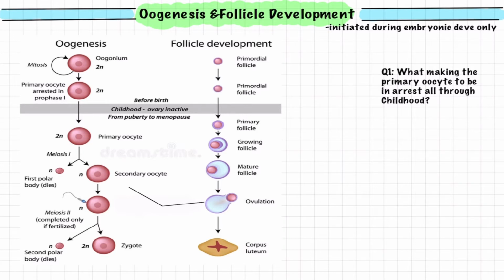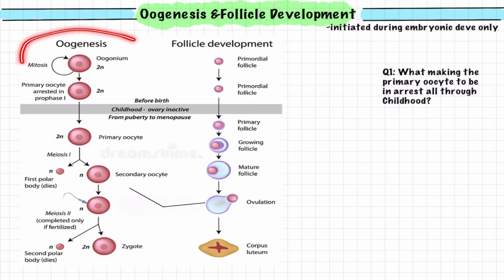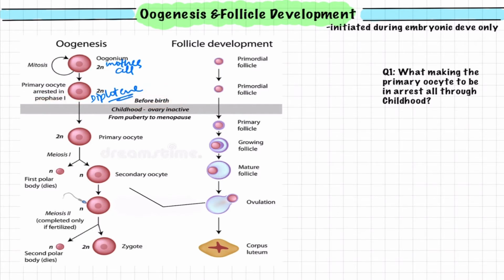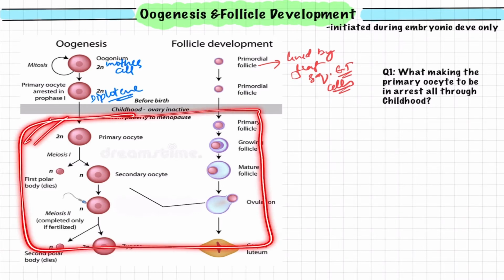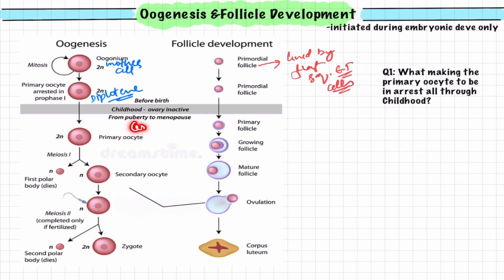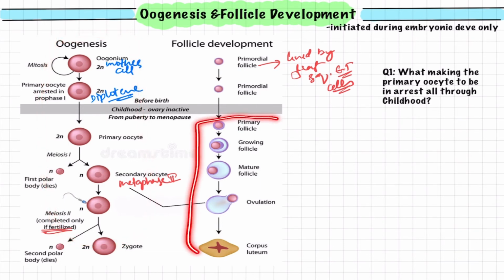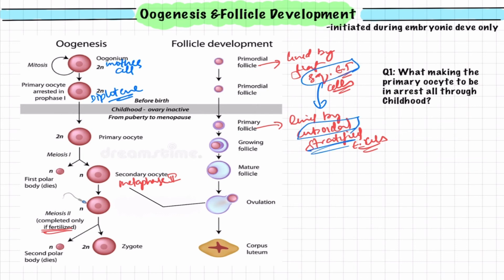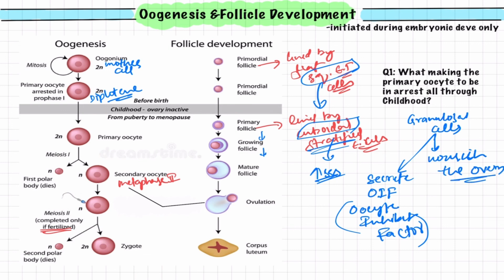#1 OOGENESIS &FOLLICLE DEVELOPMENT- 1️⃣| Reason behind Arrest of Primary oocyte during Childhood 🤔?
WATCH ALL PARTS  TO GET COMPLETE IDEA ON THE TOPIC:

Hi frndz..
What u will get to know about?? In the video.

Note: Useful for all bio science students SSC ,Intermediate or Mbbs as well..

PART 1:
🔶️Complete Oogenesis in detail!
🔷️Major Diff Oogenesis Vs Spermatogenesis
🔶️Does Oogenesis Initiate before or after birth or at puberty?
🔷️What makes pri oocyte to remain ARRESTED during childhood upto puberty?

PART 2: "CHANGES WITHIN OVARY"
🔷️The fate of Corpus Luteum in
a. If fertlization donot occur?
b. If fetilization occurs? Why?
🔶️Is Ovarian cycle diff from Menstrual cycle?
🔷️Diff Ovarian cycle, Endometrial cycle , MenstrualCycle ?
🔶️Theca cells? T.Interna & T.Externa? Which is Vascular Connec Tissue capsule?
🔷️Which hormone maintain Pregnancy ? From where is it produced
a. In initial 4months of pregnancy?
b. After 4months?

PART 3: "OVARIAN CYCLE IN NUT SHELL"
🔶️How are Multiple child birth from single Pregnancy are prevented physiologically?
🔷️What is Atresia ? ATRETIC follicle?
🔶️How many from Growing follicles ultimately tranform into Mature Follicles ?
🔷️TIMELINE of Ovarian Cycle in total ?

☆ I will also Direct you towards "New & Effective Method of Learning" which could only be possible in Coordination with Similar Tutor who support,Direct and teach you in similar fashion. Dont worry! I will be Guiding you all throughout my video Classes

Thankyou all.🙂
Have a Good Day. B..Bye!

Regards,
Md Meraj
Medical Student (Mbbs)
Osm OMC, Hyderabad.